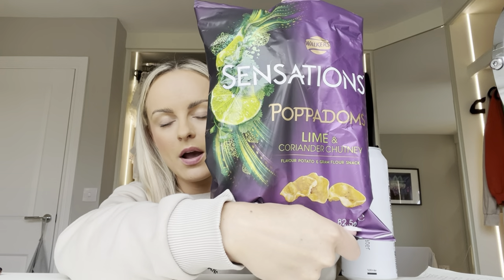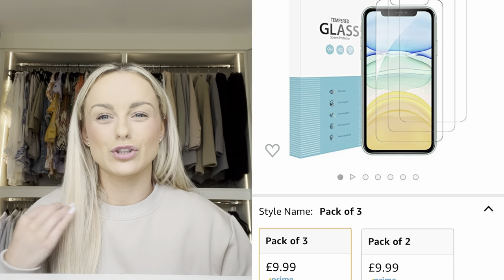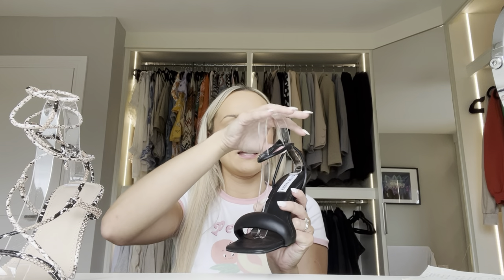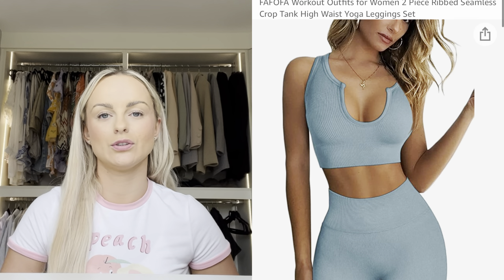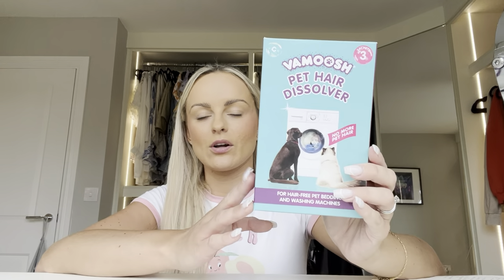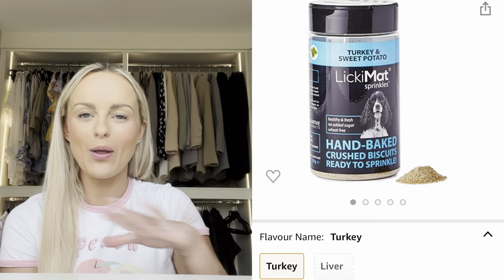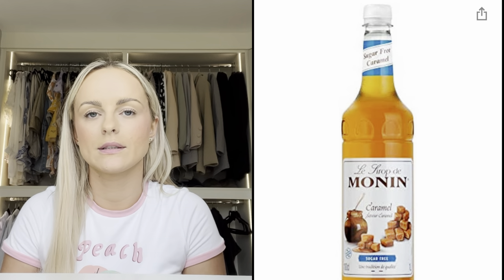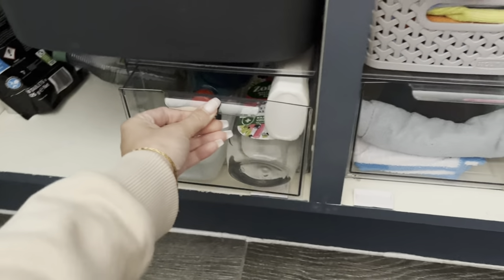Amazon Haul Continued | Home Organisation & Pet Must Haves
Hi guys, it’s Amazon haul time..continued! This video contains lots of home and pet goodies including how to finally store that iron away neatly & separate your lotions & potions so you can see them all! Hope you enjoy 💋

ABOUT MY CHANNEL:
Hi! I’m Emma and I’m a singer, makeup enthusiast & travel lover. On my channel, you will find makeup tutorials, product favourites, travel vlogs & singing. 🎤